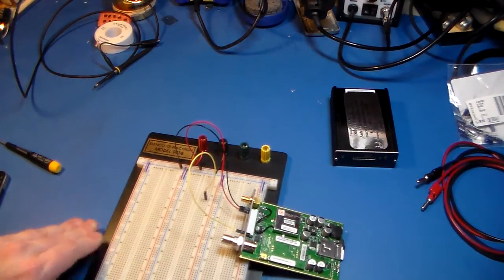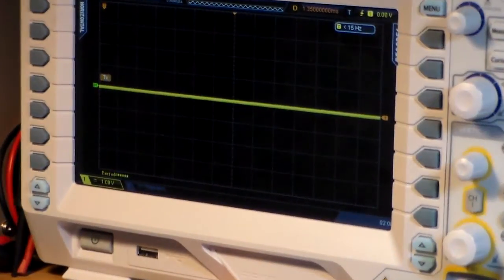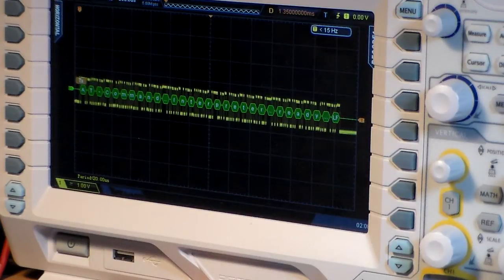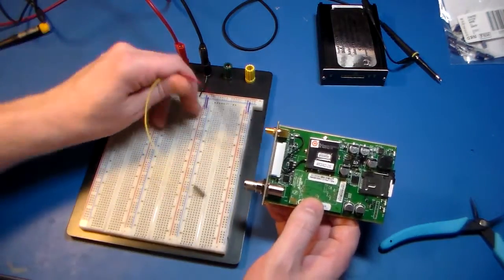Enfora GSM2218 Teardown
Teardown of a vehicle tracking device.